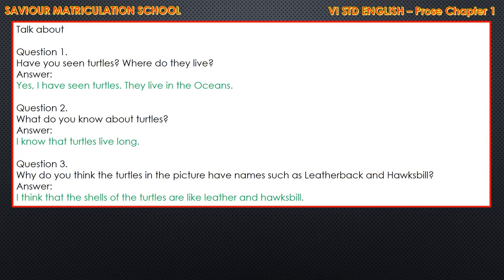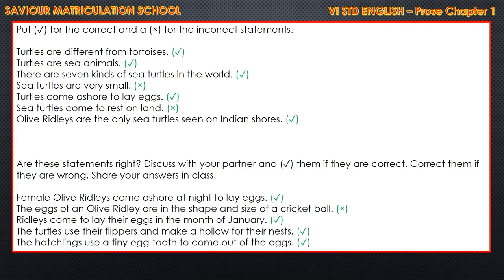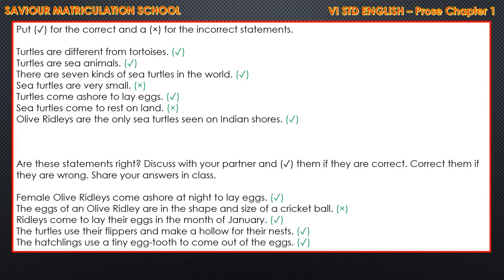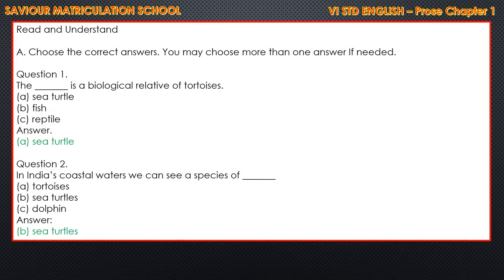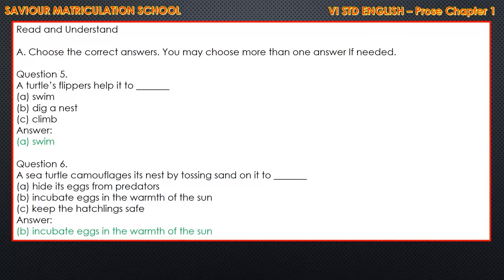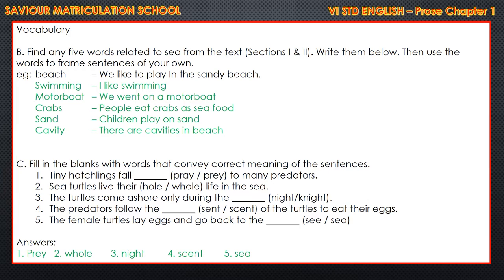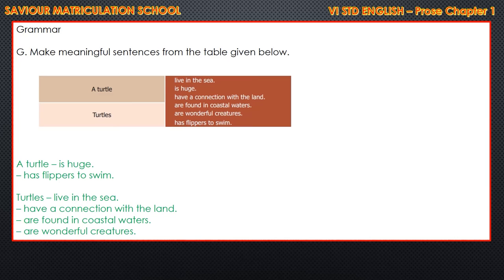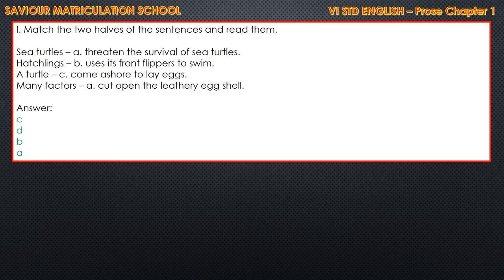6 English Prose Chap 1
6 English Prose Chap 1

Samacheer Kalvi